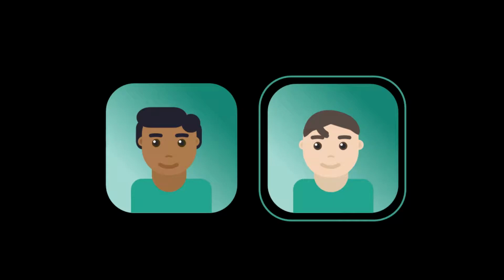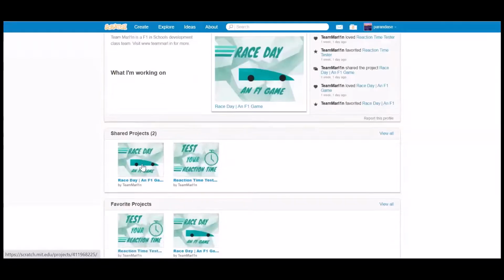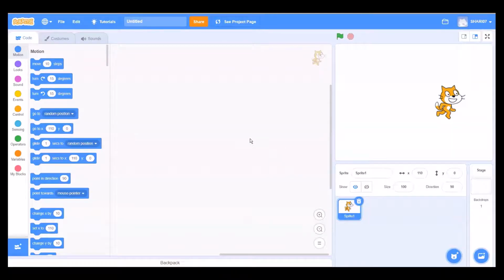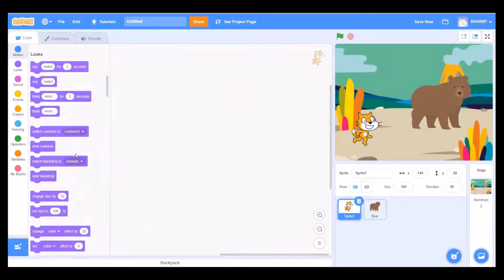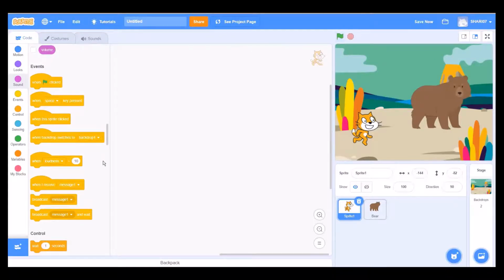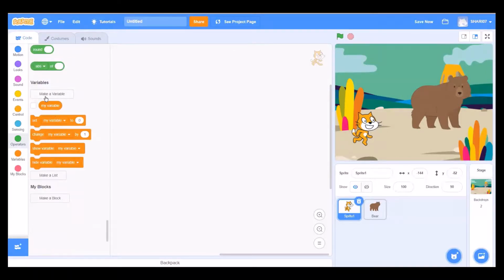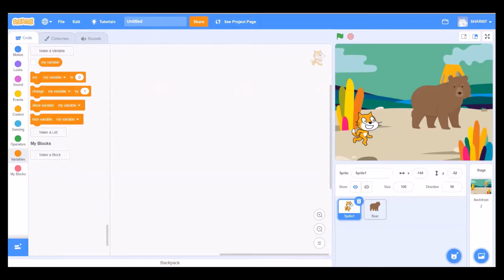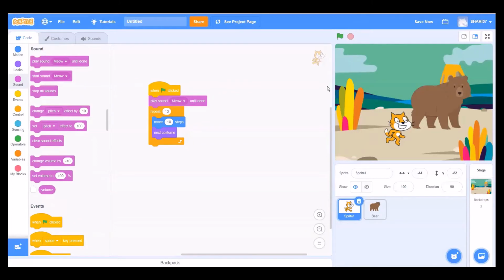Wave | Episode 2 | Our Scratch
This is the second episode in a series of 'waves', where two or more members of Team Marl1n take you through and discuss different aspects of Team Marl1n and F1 in Schools.

In this video Rian and Saul (one of our CAD Engineers and our Graphic Designer) take you through Team Marl1n's scratch account, focusing on what Scratch is, our projects and the basics of Scratch.